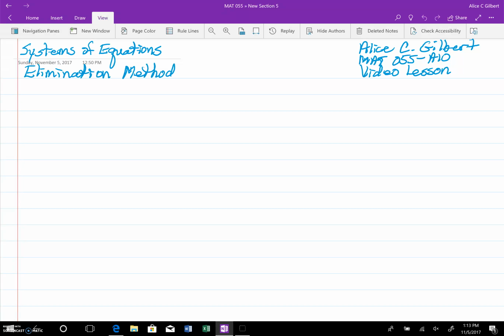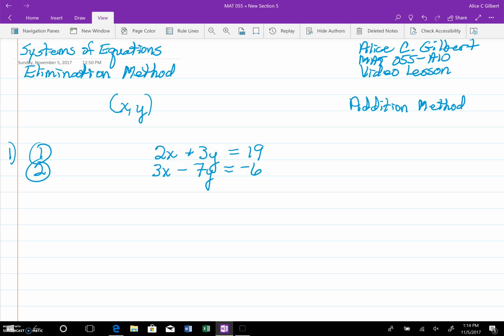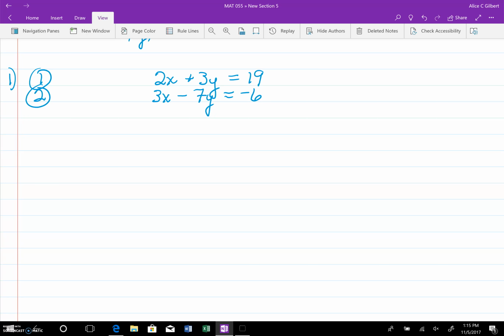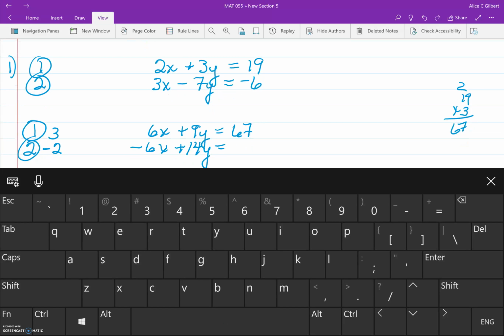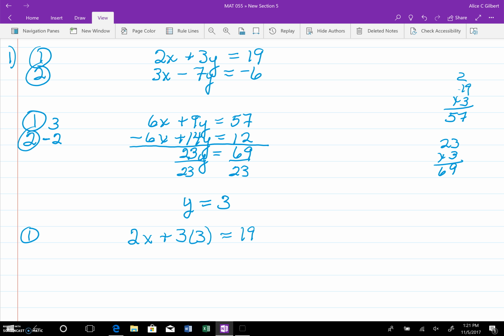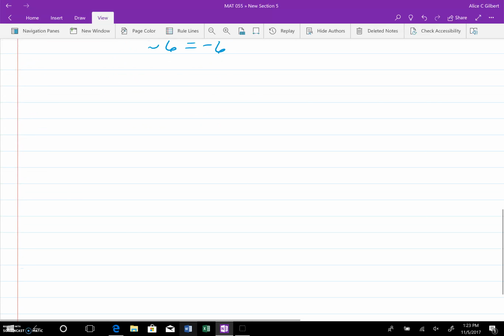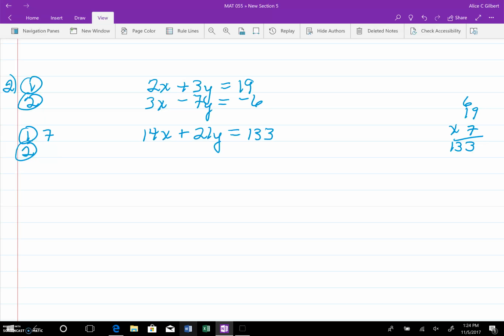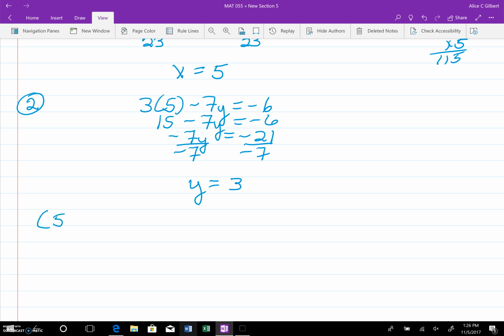Alice's Video Lesson - Systems of Equations; Elimination Method